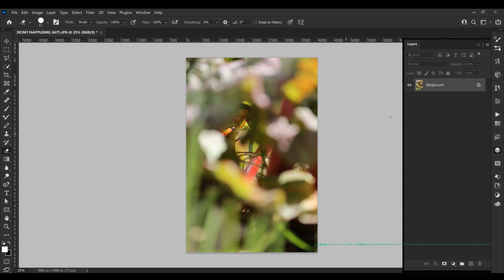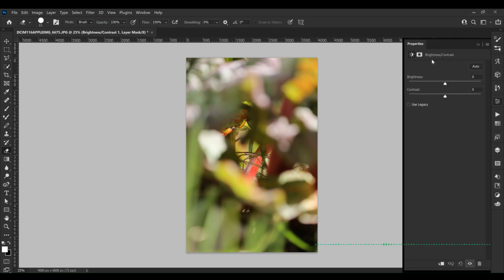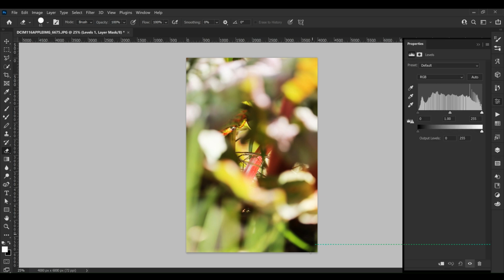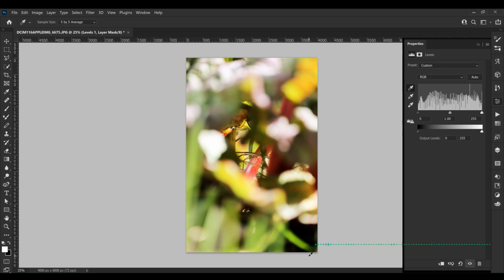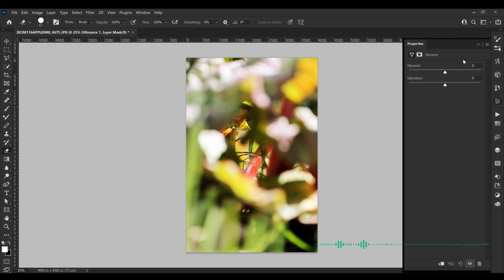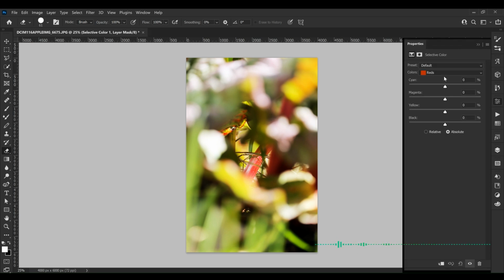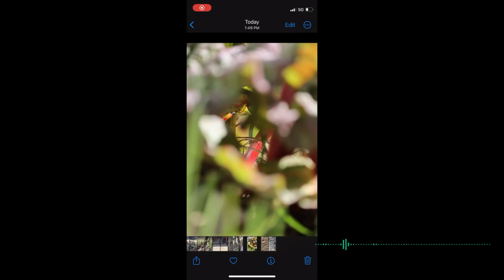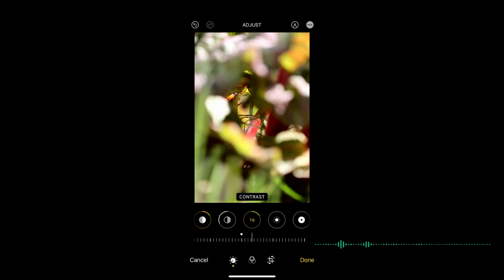Editing Photos in Photoshop and on the iPhone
Have you ever taken a picture of something and wanted to touch it up to make it look good? In today's video, I show you how to do exactly that using basic adjustments in Photoshop and using the built-in edit functions on the iPhone!